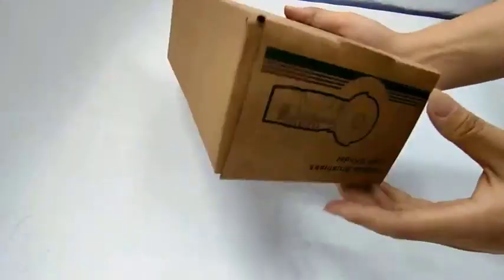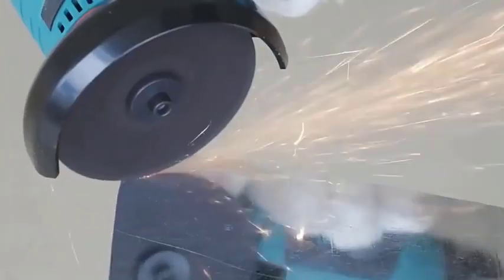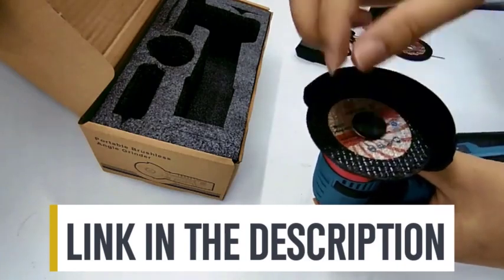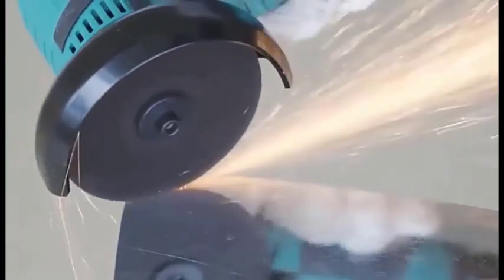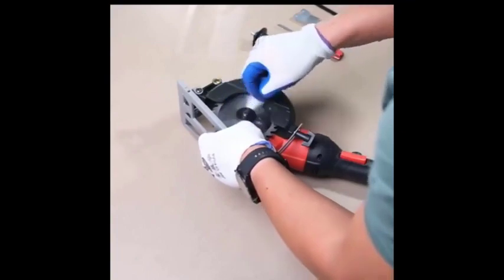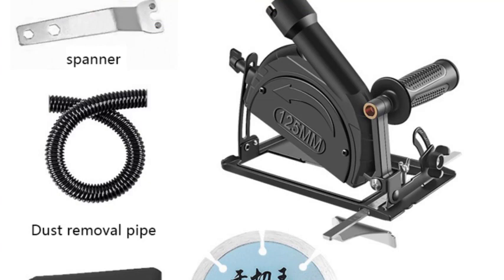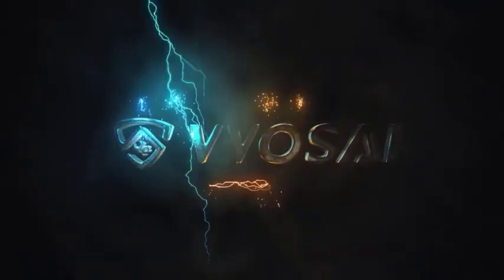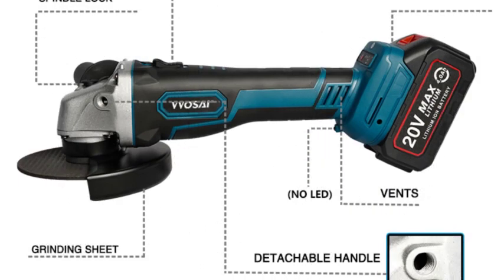Unleash the Power: The BEST Cordless Angle Grinder In 2024 Shahine11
Unleash the Power: The BEST Cordless Angle Grinder In 2024
2024's Ultimate Tool: Discover the BEST Cordless Angle Grinder
Revolutionize Your DIY Projects with the BEST Cordless Angle Grinder
2024's Top Pick: The BEST Cordless Angle Grinder Revealed
Stay Ahead in 2024: BEST Cordless Angle Grinder Unveiled

In this video, we delve into the world of cordless angle grinders and unveil the undeniable champion - the BEST Cordless Angle Grinder in 2024. Prepare to revolutionize your DIY projects and take your craftsmanship to the next level with this exceptional tool. We'll explore its features, performance, and why it's the top choice for professionals and enthusiasts alike. Don't miss out on this game-changing tool in 2024!

Milwaukee 2880-20 M18 FUEL Brushless Lithium-Ion 4-1/2 in.

AVID POWER Angle Grinder, 7.5-Amp 4-1/2 inch...

WORKPRO 20V Cordless Angle Grinder Kit, 4-1/2 Inch,..

Bosch GWS18V-45 18V 4-1/2 In. Angle Grinder.

Dewalt DCG412B 20V MAX* Lithium Ion 4-1/2” grinder (Tool Only)